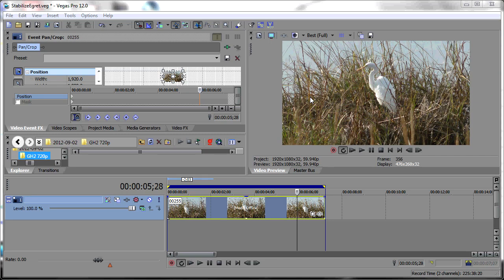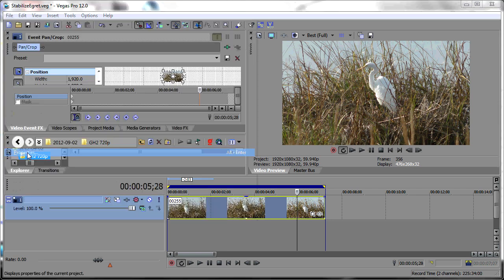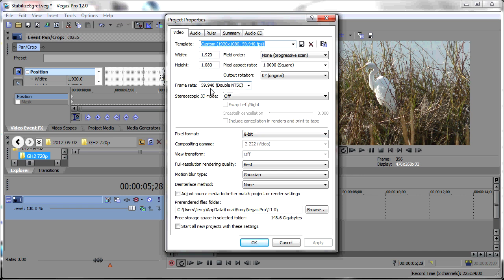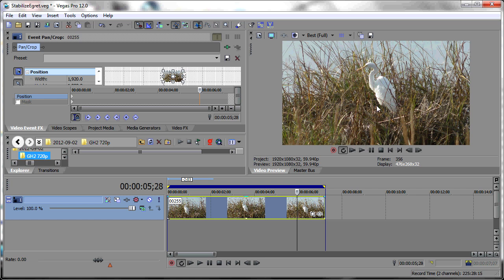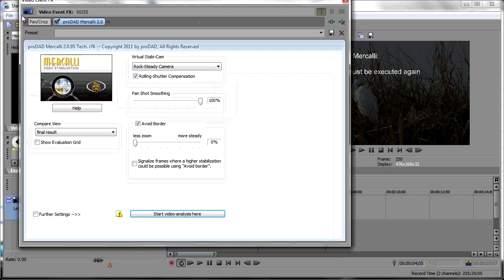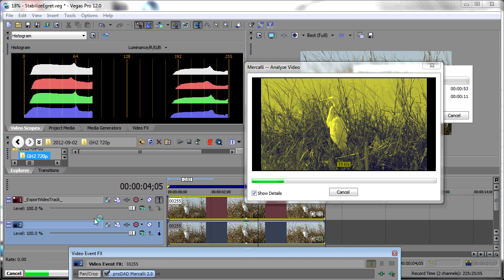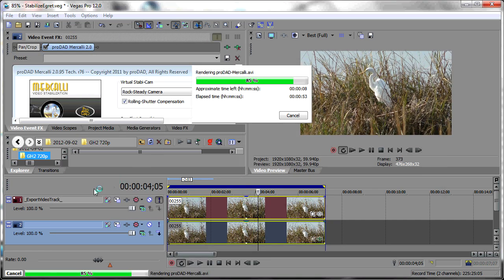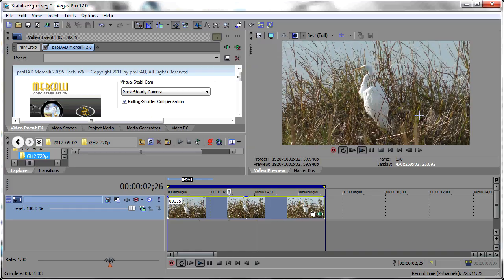Stabilizing in Sony Vegas with the Mercalli V2 Plugin